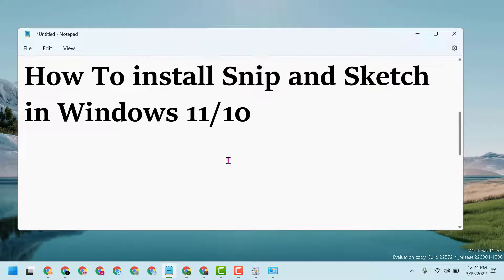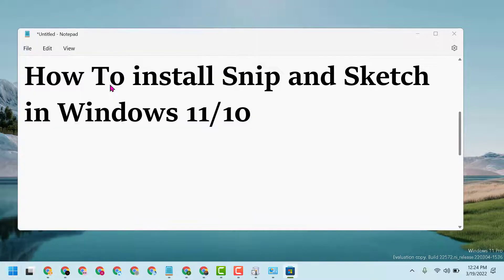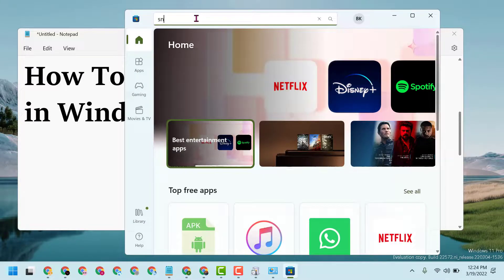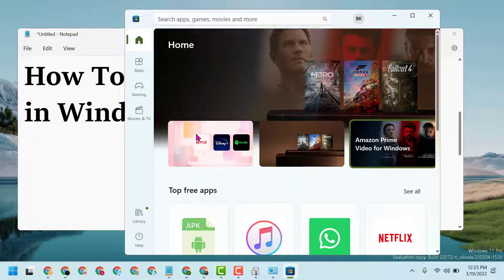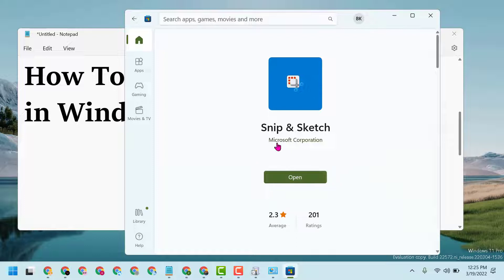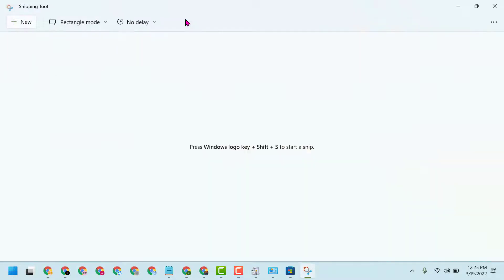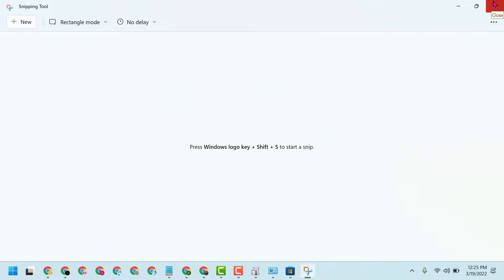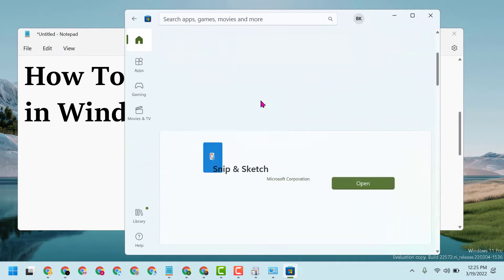How To install Snip and Sketch in Windows 11/10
If you have any use of the Snip and Sketch tool in Windows 11/10, you can install or enable it. In this post, we will show you how to do it. You can install Snip and Sketch in Windows via Settings. To enable Snip and Sketch, you have to use AppLocker.

Issues addressed in this tutorial:
install snipping tool windows 10
install snipping tool
install snip and sketch
install snipping tool windows 11

Snip & Sketch (formerly known as Screen Sketch) has taken the place of the traditional Snipping Tool. The new Snip & Sketch app allows you to not only take screen snips but also annotate and share them.

This tutorial applies to PCs, laptops, desktops, and tablets running Windows 11 (Home, Professional, Enterprise, and Education) from all supported hardware manufacturers, including Dell, HP, Acer, Asus, Toshiba, Lenovo, Huawei, and Samsung.